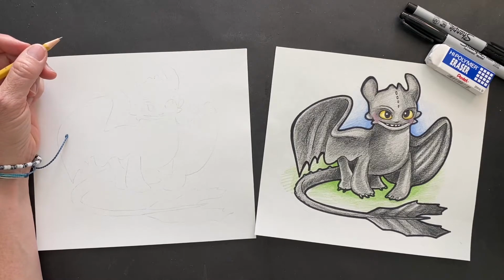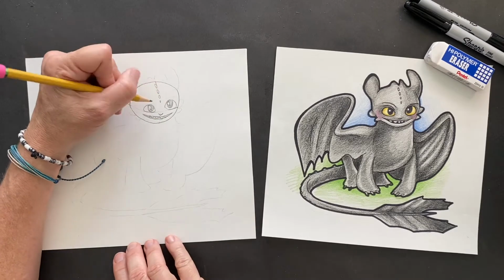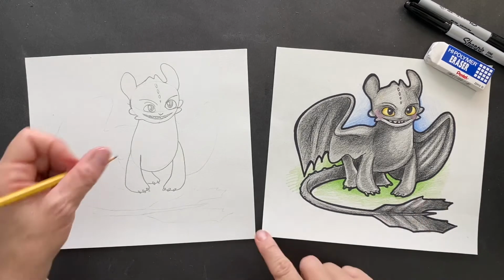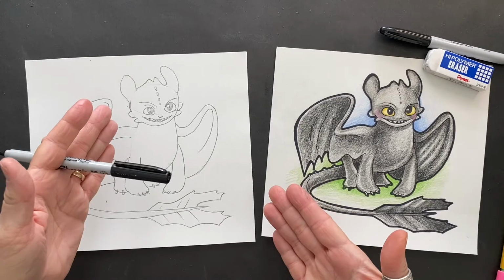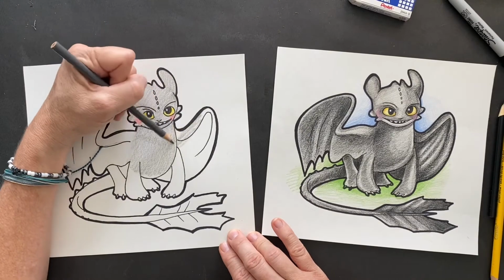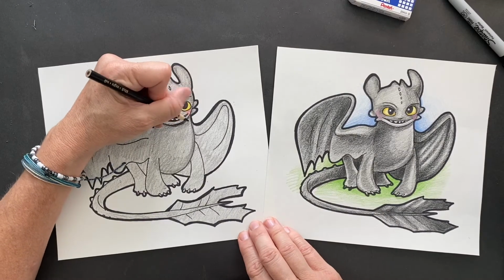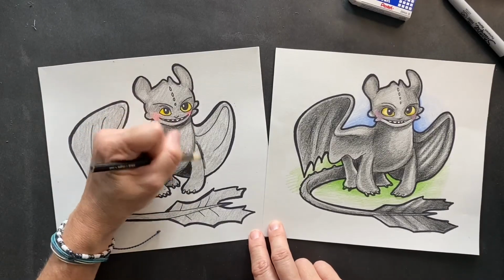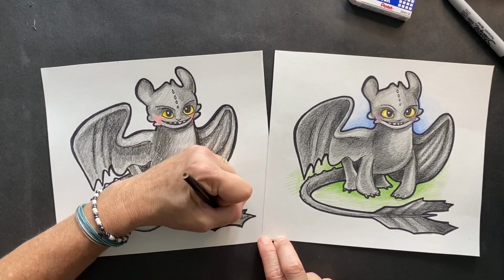How to draw Toothless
Learn how to draw Toothless from how to train your dragon.  Happy drawing!